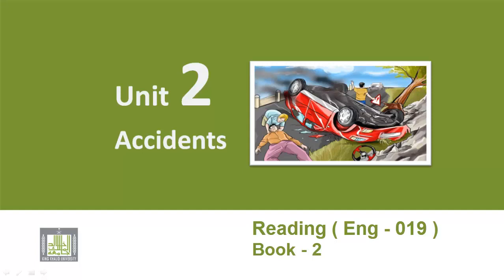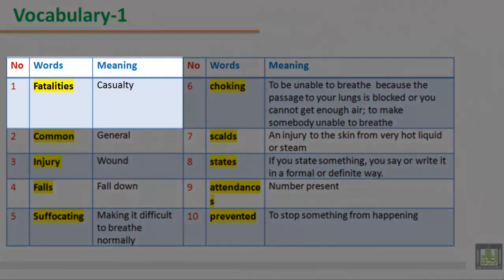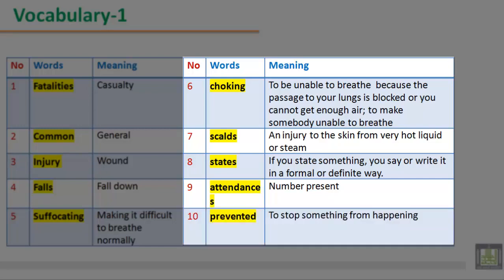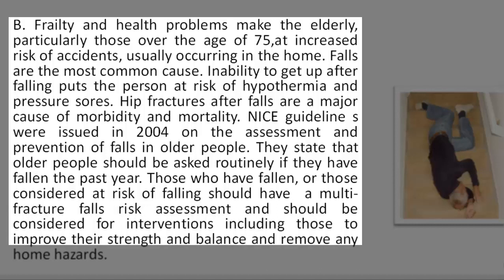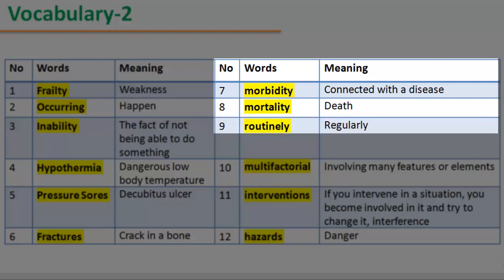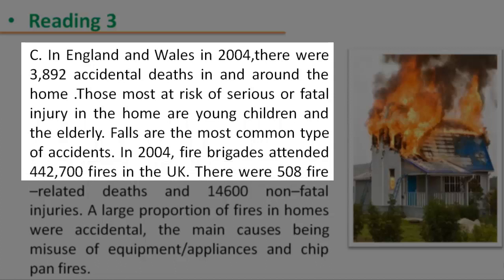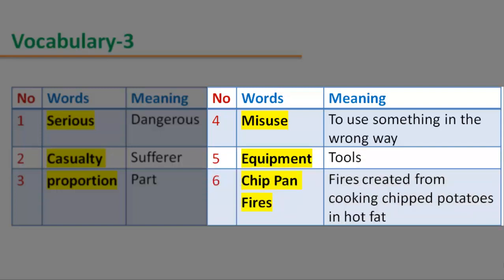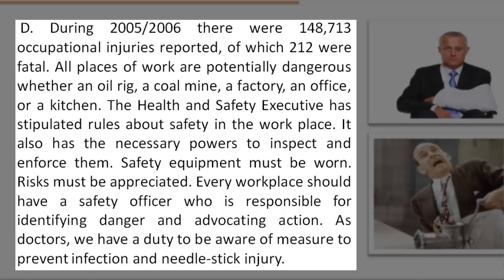READING (019) - B2 - U2 : Accidents